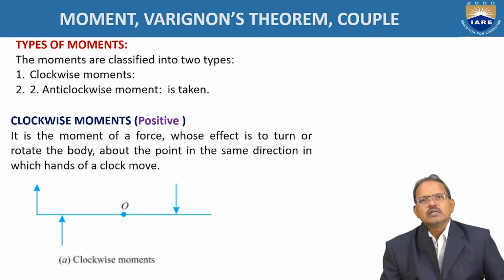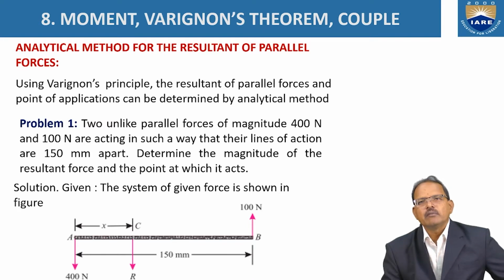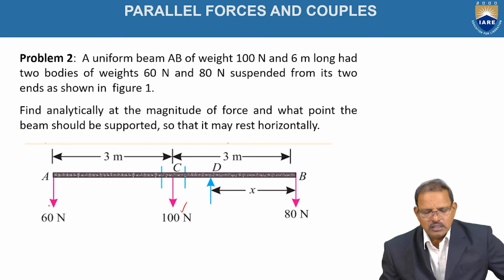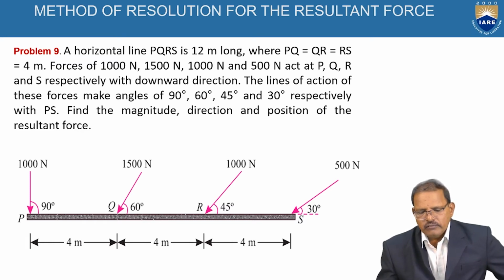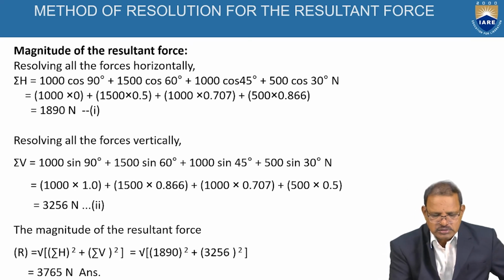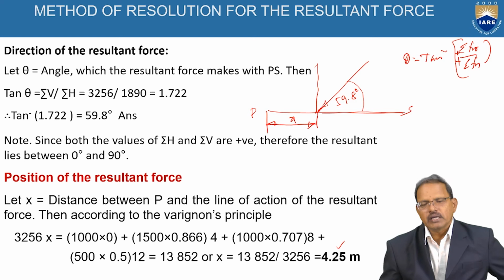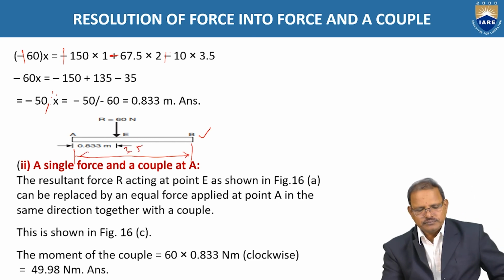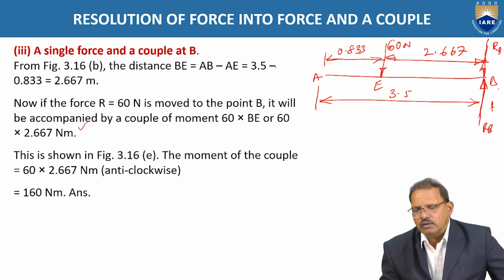Problems Solving on Moment, Varignon’s Theorem, Couple by Dr. D Govardhan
Problems Solving on Moment, Varignon’s Theorem, Couple by Dr. D Govardhan | IARE

Telangana, India.